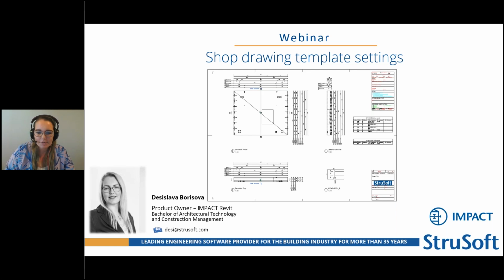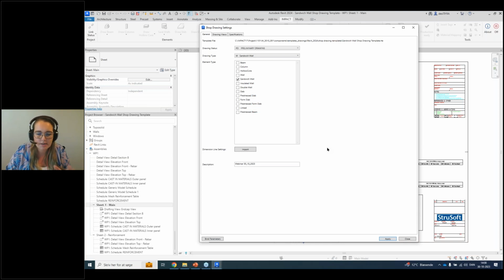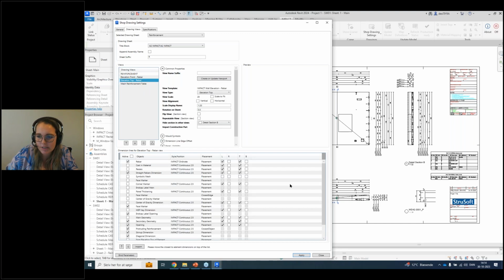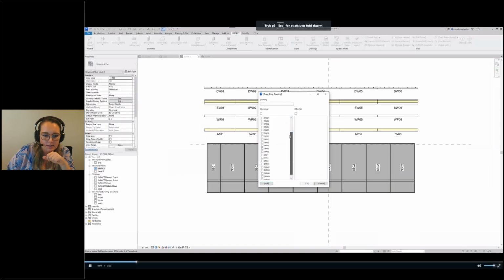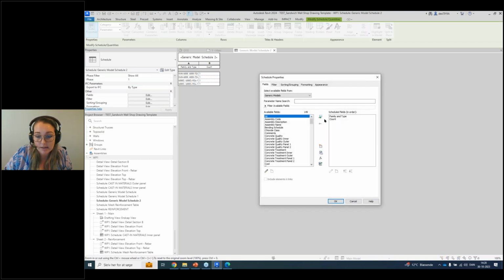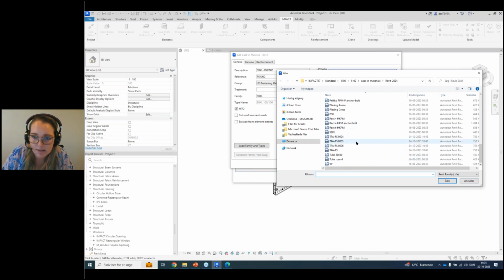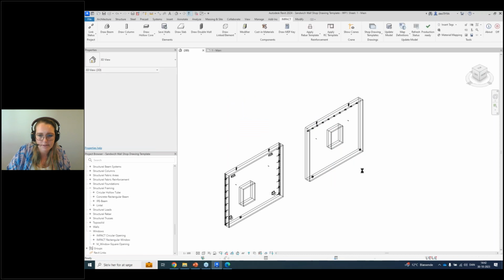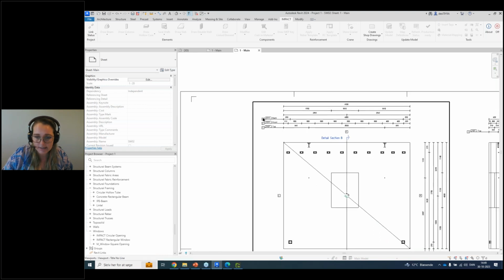Webinar - IMPACT for Revit: New features of Shop Drawing templates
A very important part of the settings in IMPACT are the Shop drawing templates. Join Desi in this webinar discussing about a few features and different settings in the shop drawing templates in IMPACT for Revit

 / 666141